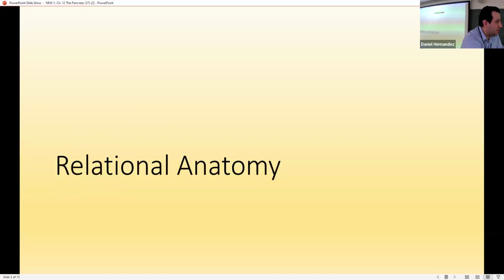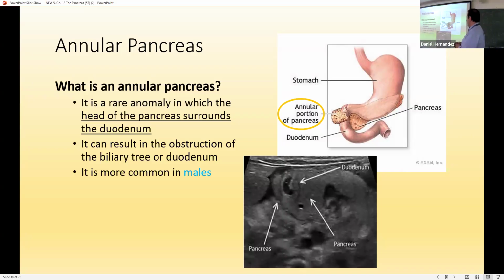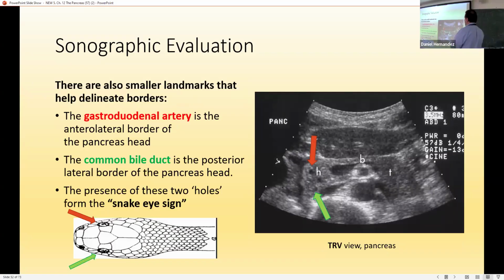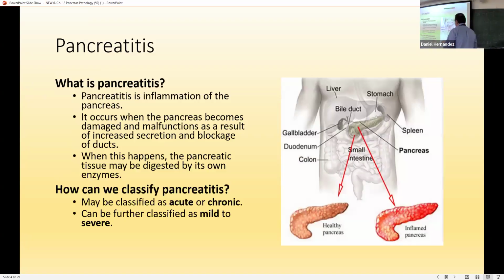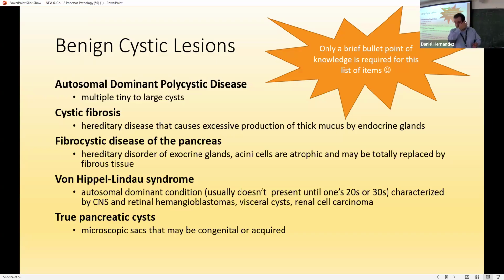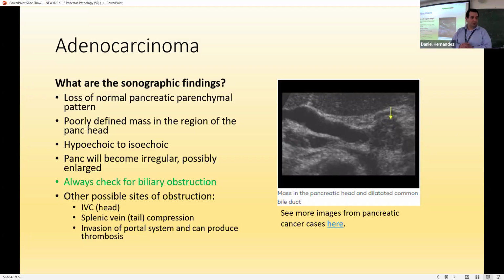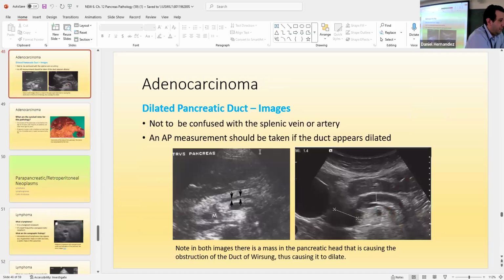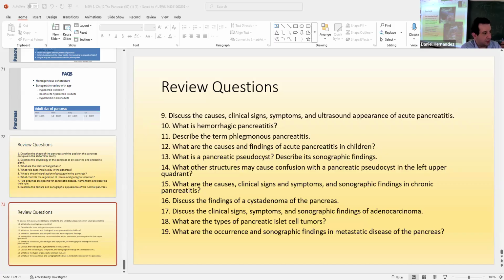Invasive Venous Tests